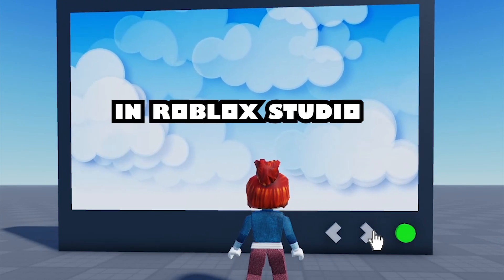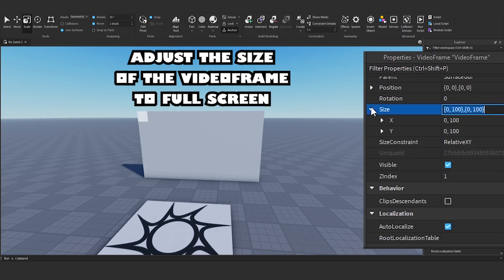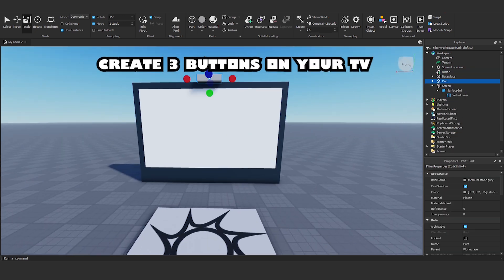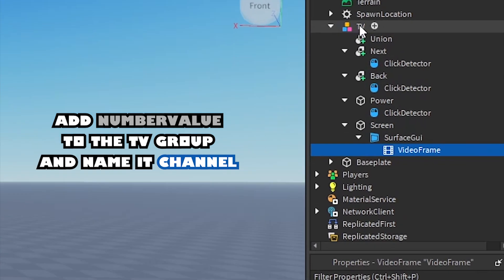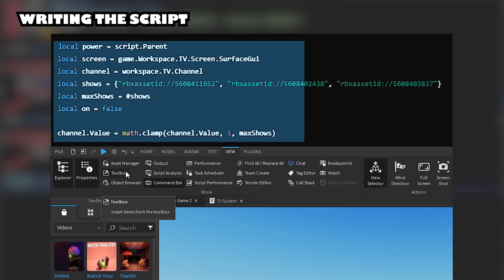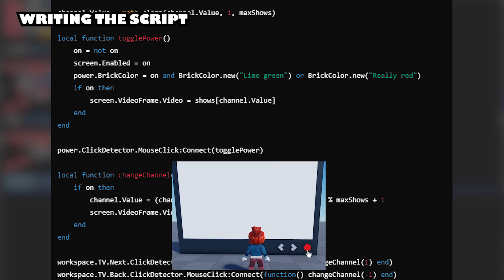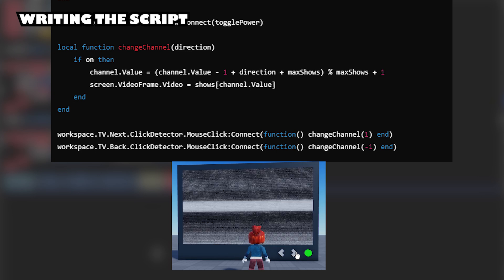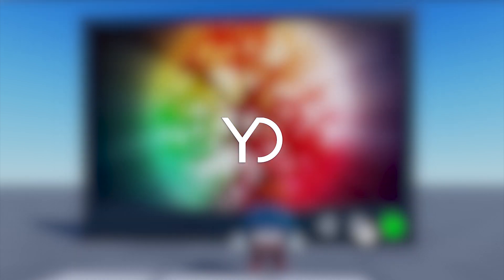Roblox studio tutorial : How to make a TV system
Roblox Studio Tutorial: Bring Screens to Life! Learn How to Create a TV System with Changeable Channels for Your Game!

Script
TV System :